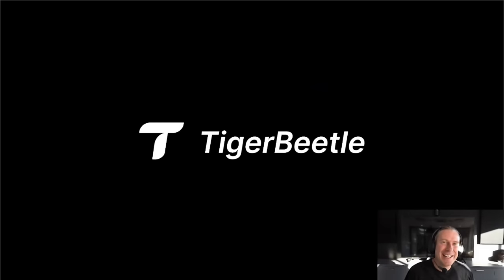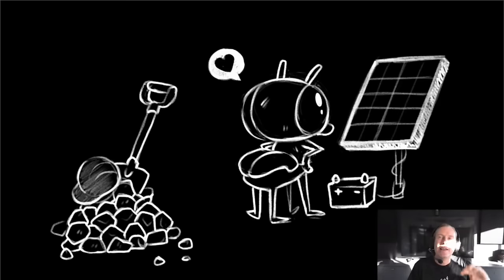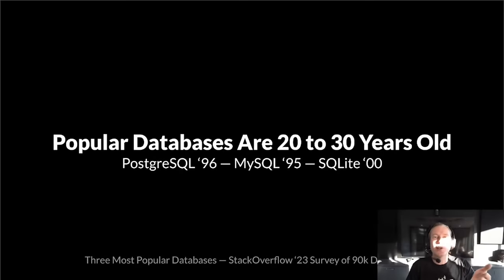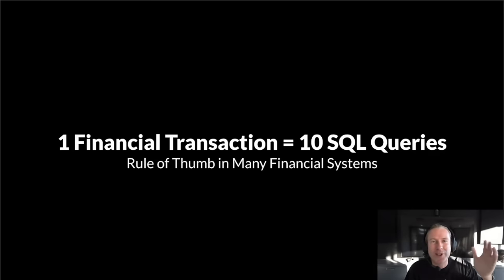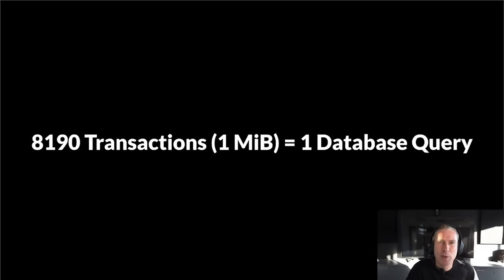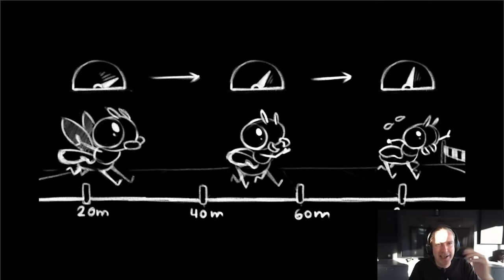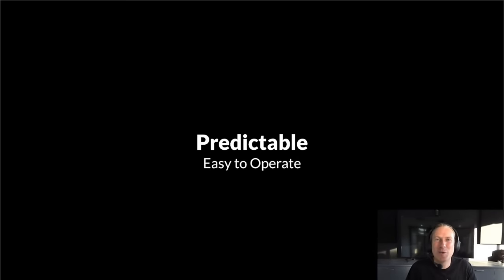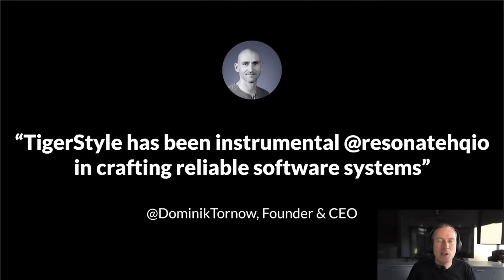The FASTEST and SAFEST Database